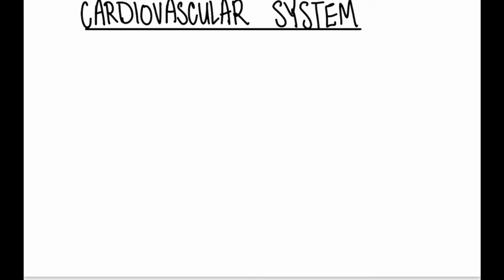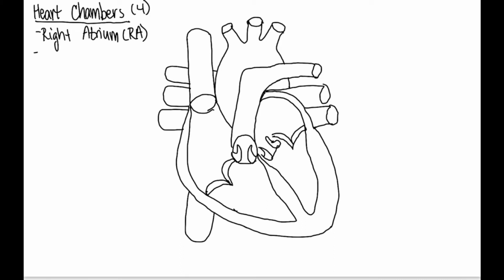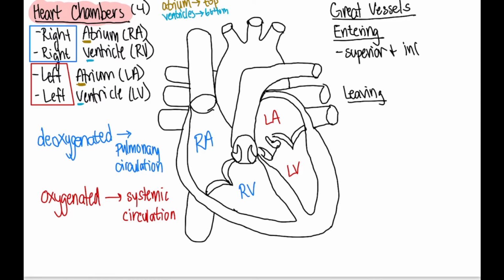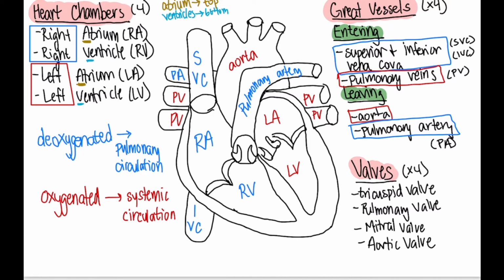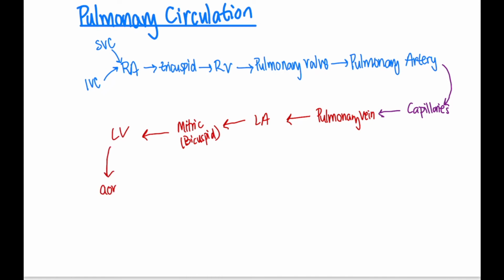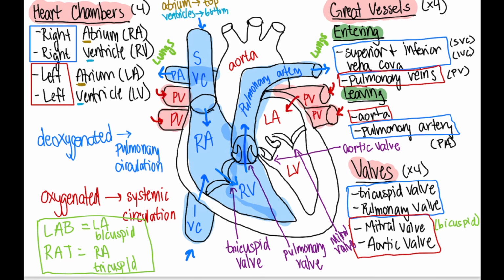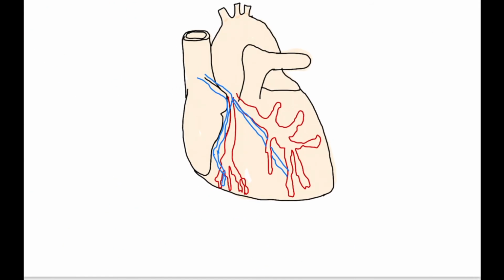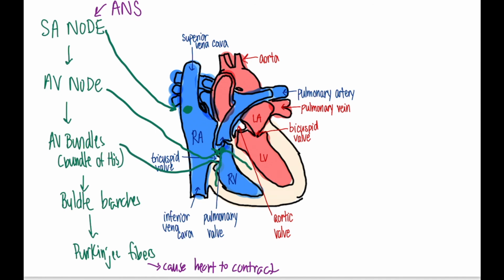Cardiovascular System Explained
In this video we walk through the parts of the heart, blood flow through the heart, arteries, veins, capillaries, coronary arteries and veins, and the cardiac conducting system.